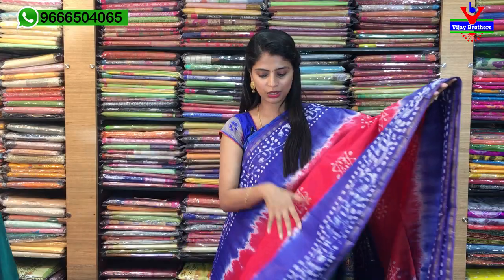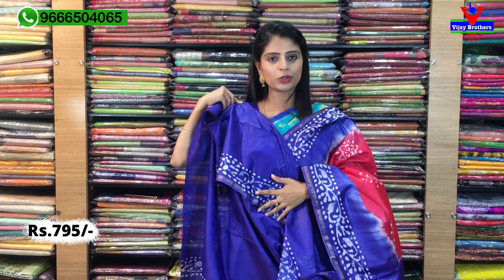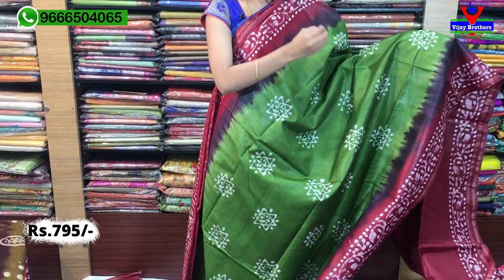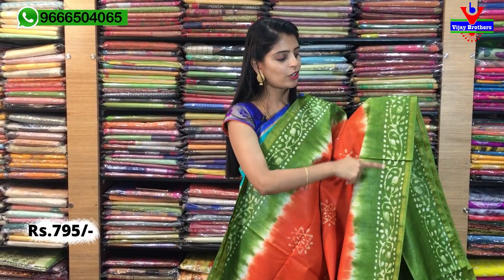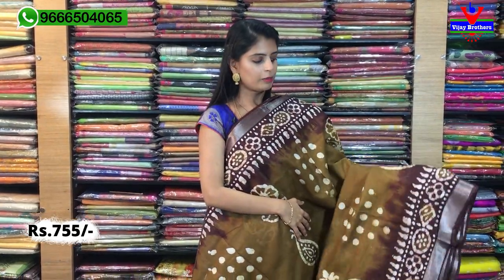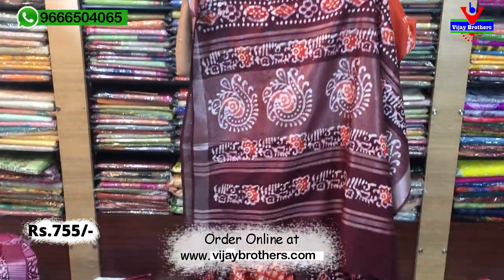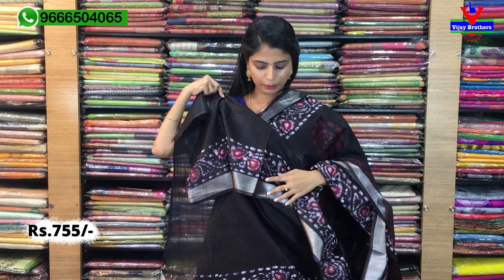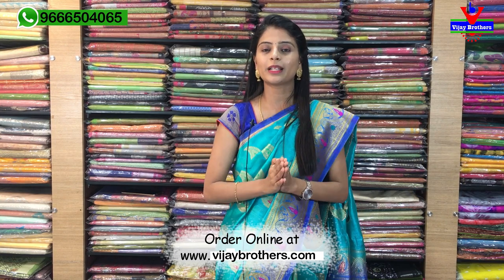Lenin Cotton Sarees Collections | Vijay Brothers Sarees Showroom